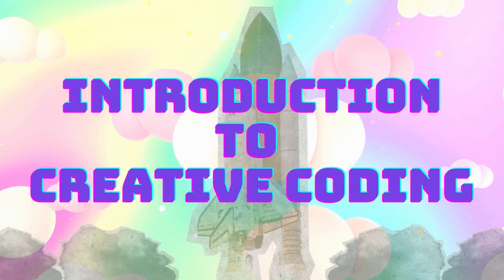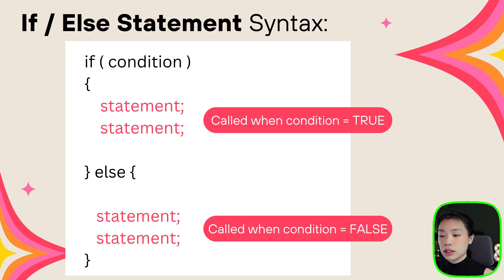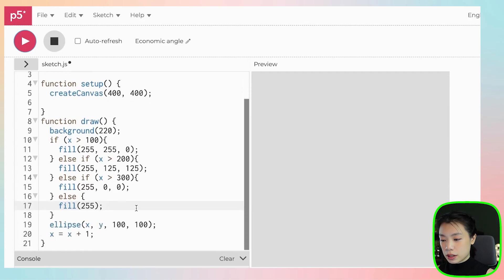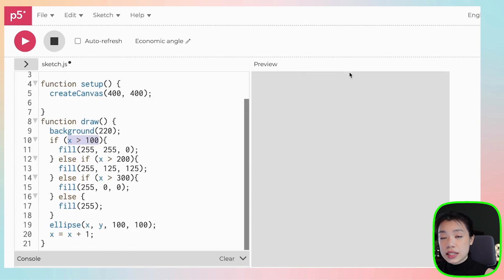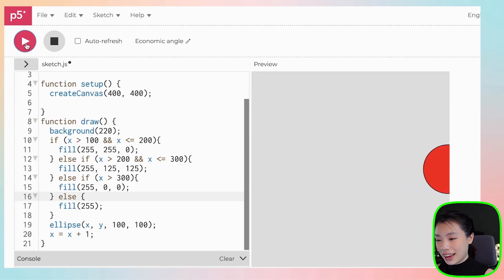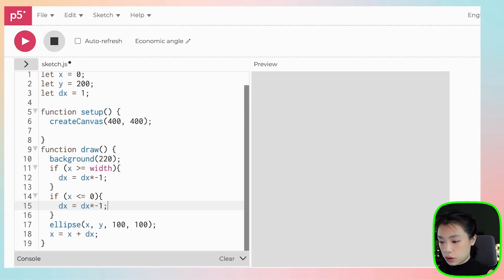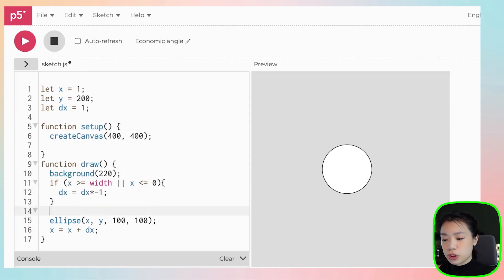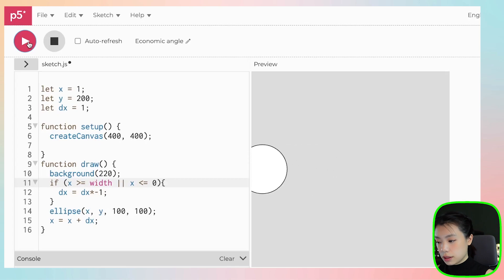Conditionals (If, Else If, Else) - Creative Coding with p5.js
🚀 Creative coding content for beginners! Come along for the ride! 🚀

Timestamps:
0:00 Intro
0:15 From If statement (previous example) to If, Else
3:09 If, Else, Else if Statement
4:24 Caveat with overlapping conditions
6:50 Logical operator
7:35 Example with an AND logical operator
8:07 Example with an OR logical operator